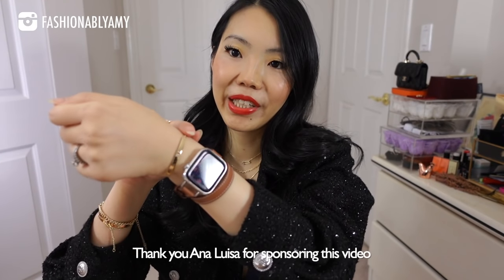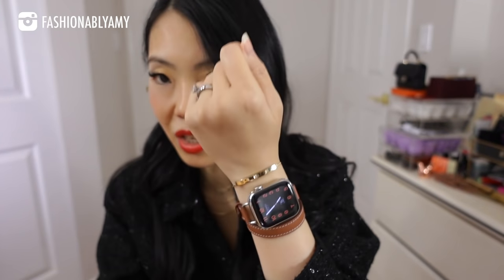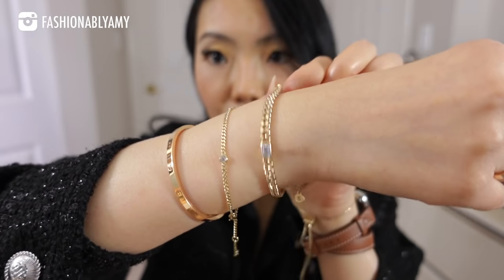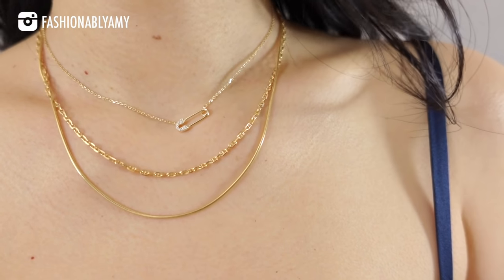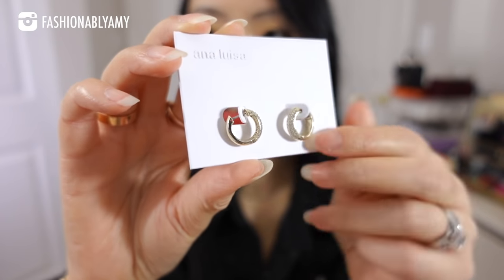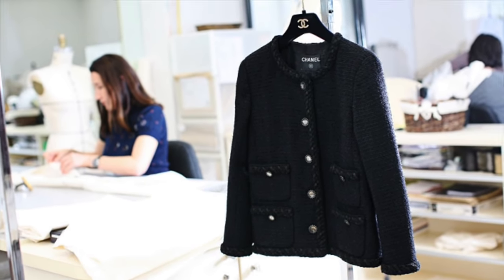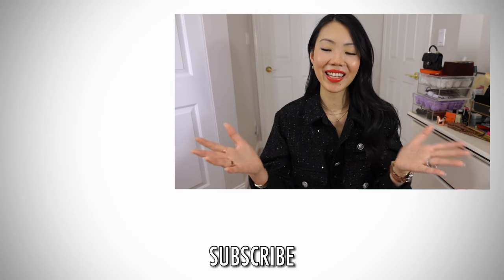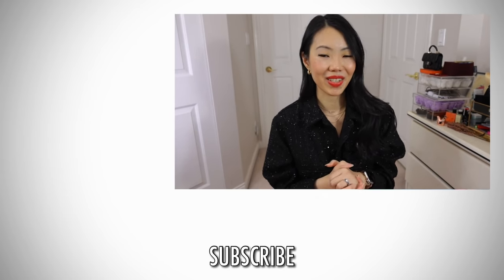COMPLETING MY LUXURY COLLECTION! Luxury Items I NEED to Achieve Ultimate Peace | FashionablyAMY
What are the luxury items that are missing in your collection that would make you feel like it is truly complete? ❤️ Don't forget to checkout Ana Luisa's Black Friday Sale! All the pieces are featured are listed below.

I also tag: @ClaraZeela @MelinMelbourne @LVlovercc @IsabellesStyle @OxanaLV @fashionjunky @FashioNika @CassieThorpe @JerushaCouture @stylingmila3817 @JesuisLou

❤️MENTIONED

Bracelets:
*Laura Blair
*Nana
*MIM White Topaz

Neckalces:
*Nico Slim
*Ebby Slim
*Dee Pendant

Earrings:
*Ami
*Sonia

❤️LUXURY SALES

❤️LINKS / CODES

❤️POPULAR REVIEWS

📬 MAILBOX:
RPO Oak
Vancouver BC V6M 0A9
Canada